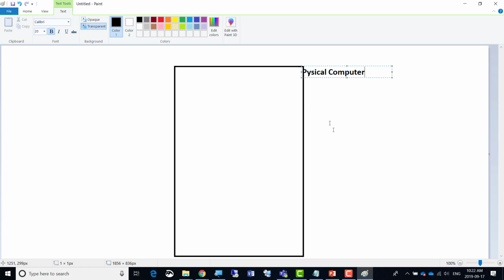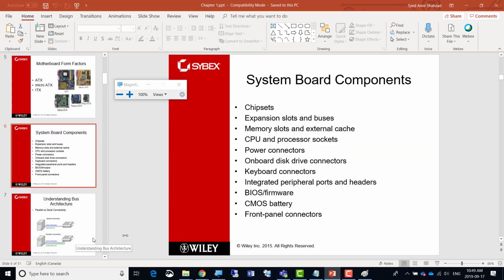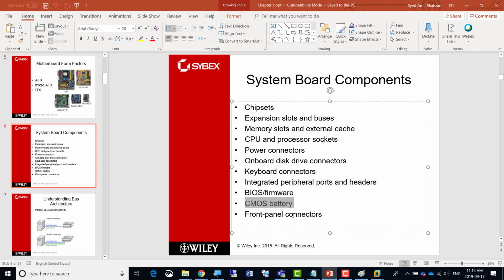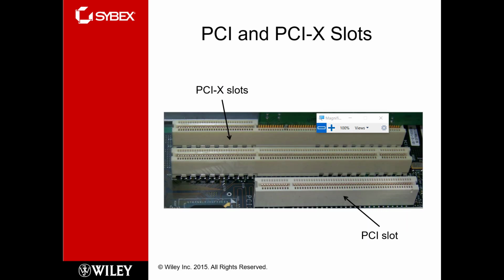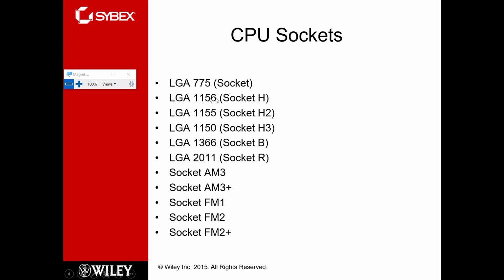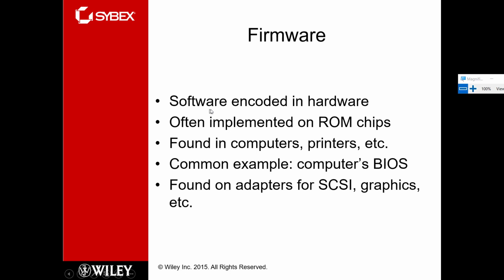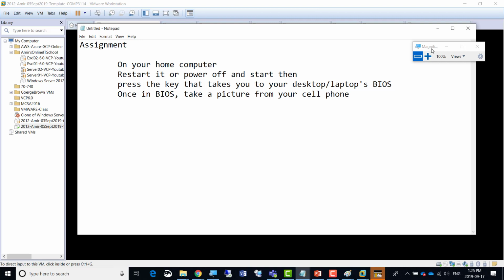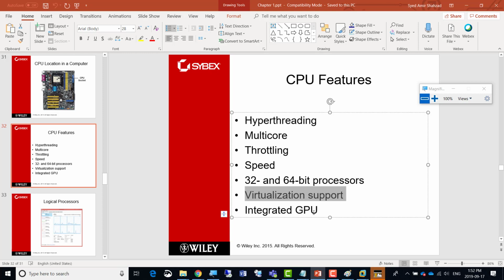Day02 17Sept2019 CompAPlus Tue Hardware